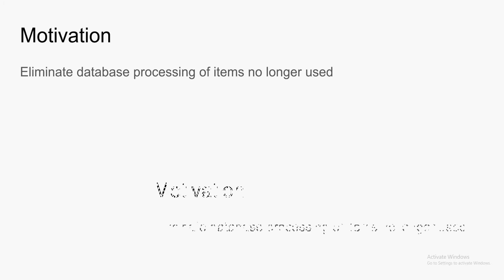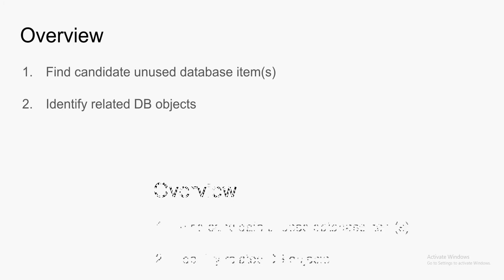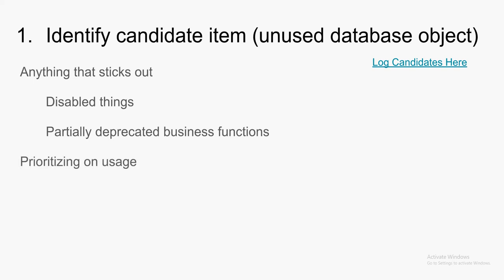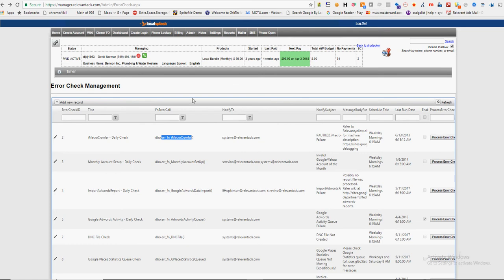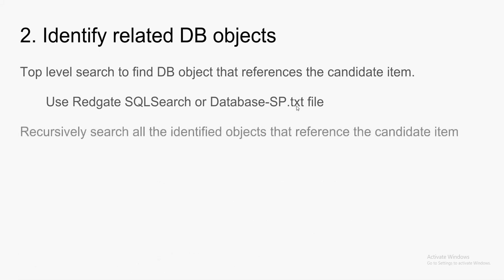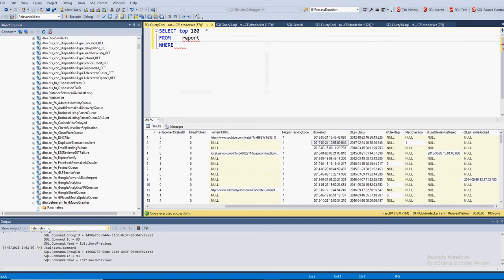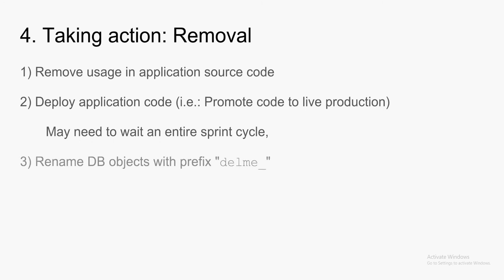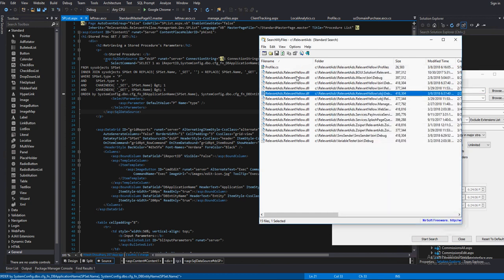Database Janitorial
Relevant Ads Database Cleanup